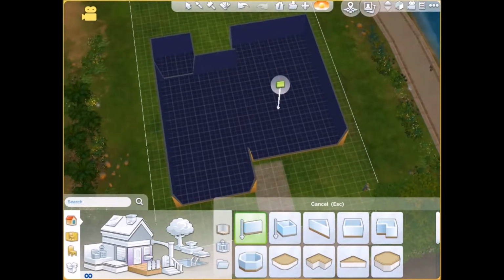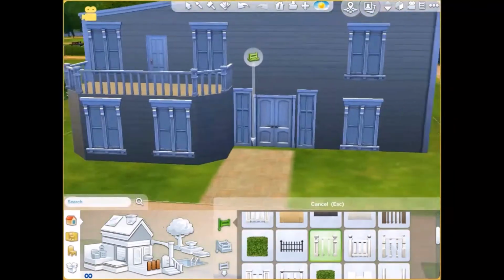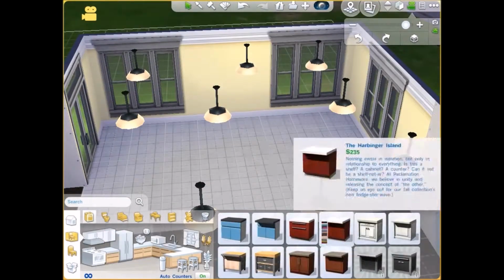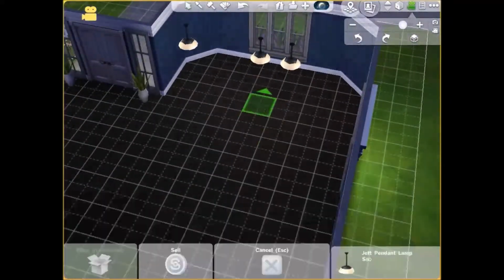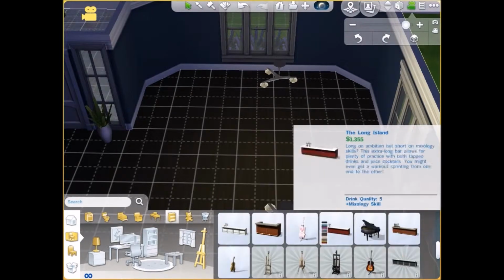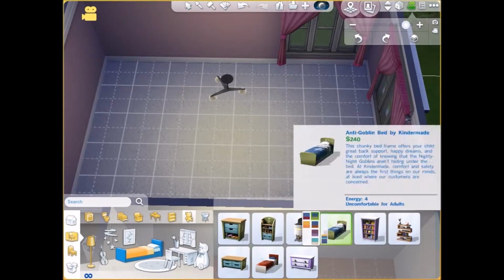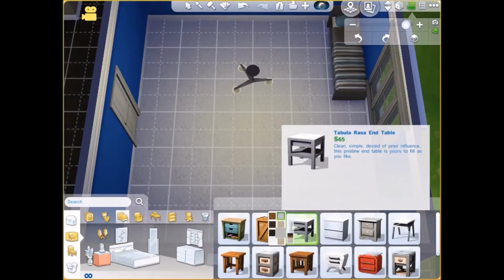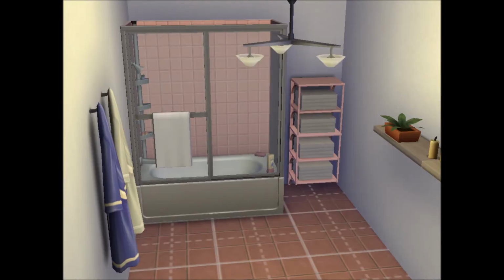Sims 4 Speed build: Skillful Family Home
This house is perfect for any sim family that is ready to boost up their logic, gardening, painting, guitar, creativity, and other skills! You can download this house at